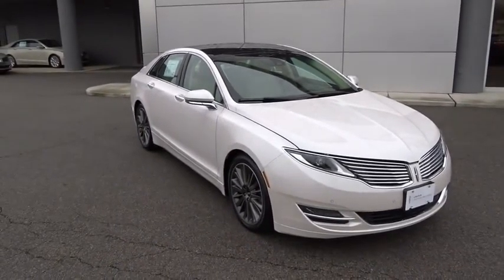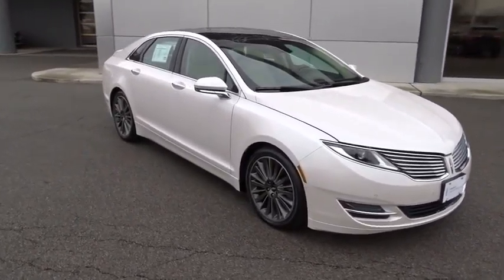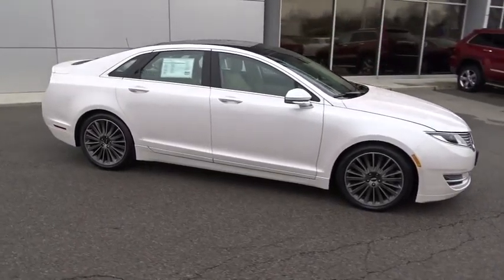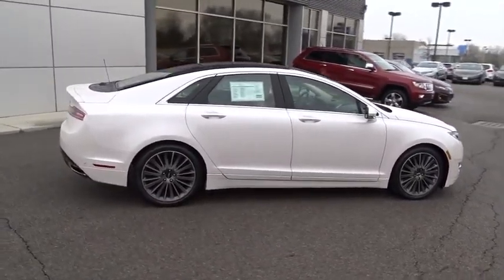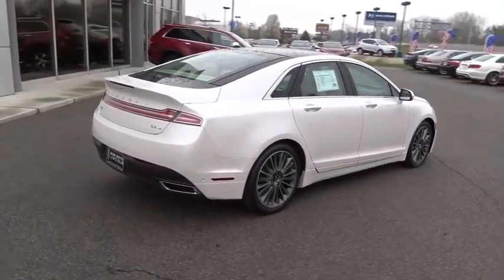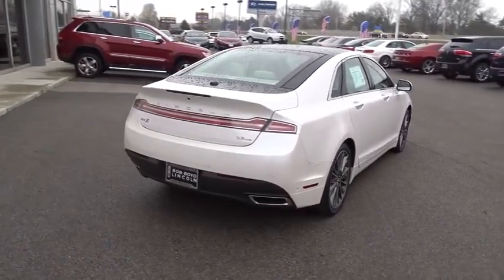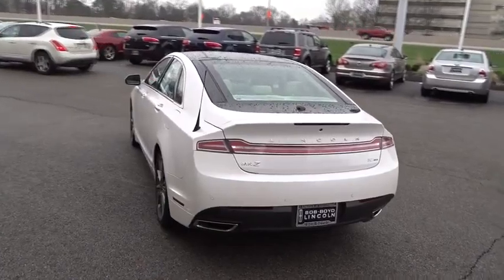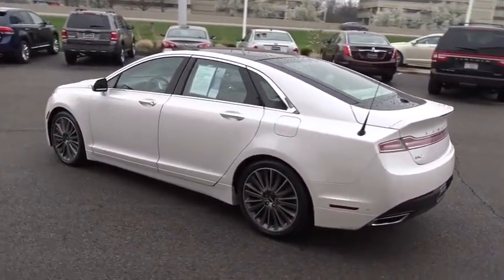2013 LINCOLN MKZ Lancaster, Delaware, Columbus, Powell, Dublin F10856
2013 LINCOLN MKZ

2445 Billingsley Rd.

***ONE OWNER***CLEAN CARFAX***LINCOLN CERTIFIED*** This 2013 Lincoln MKZ is a low mileage, one owner vehicle that is ready for all season driving with the all-wheel drive system! It is loaded with upgrades, and has features such as the 3.6L V6 engine, premium leather, heated and cooled seats, heated steering wheel, navigation, BLIS, rear camera, THX sound system, panoramic vista roof, adaptive cruise control, lane keeping system, active park assist, 19 aluminum wheels w/painted pockets, and much more! This Lincoln MKZ comes with the peace of mind of the Lincoln Certified program and warranty! ...The reason most people continue to purchase vehicles at Bob-Boyd, is the quality of our product. Also, please note, we take great care to keep our listings up to date, however our inventory changes daily and not all inventory is online. If you do not see what you are looking for, then please call. We look forward to providing you with excellent customer service and welcoming you as a Bob Boyd Lincoln of Columbus client. Bob-Boyd Lincoln is now the premier Lincoln Dealer serving Central Ohio. To better serve you, we have moved to northwest Columbus near Sawmill & I270! Vehicle Price may not reflect any dealer installed or additional aftermarket items added to this vehicle.